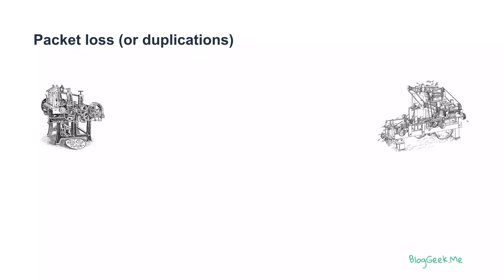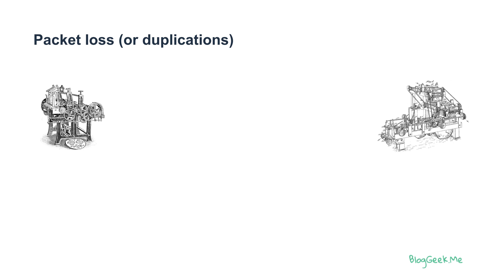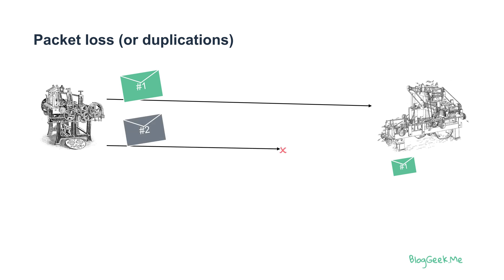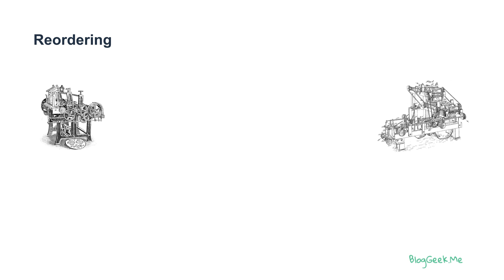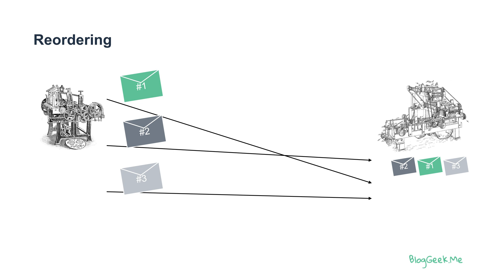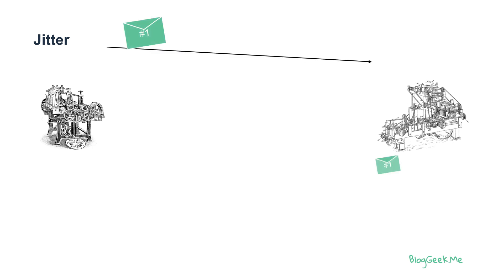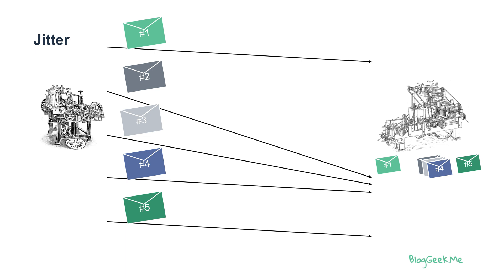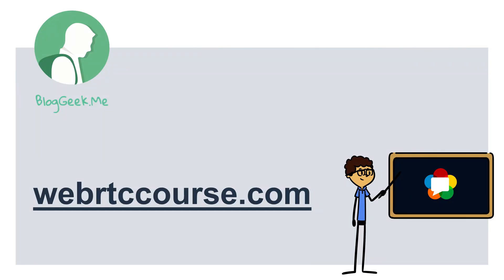Network artifacts & WebRTC